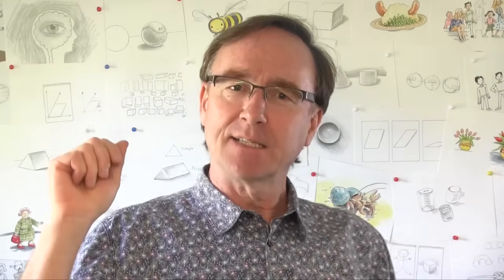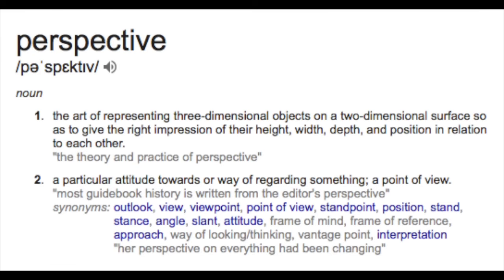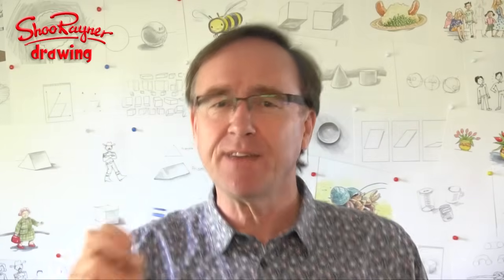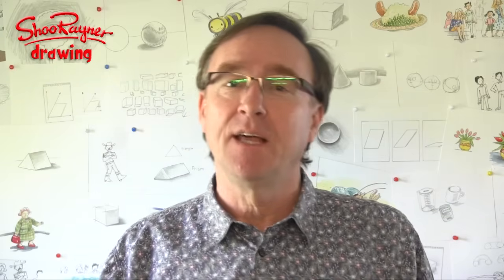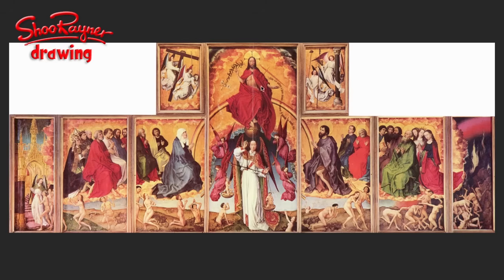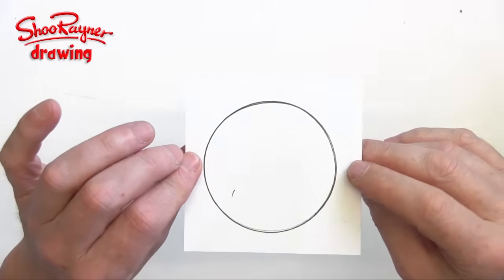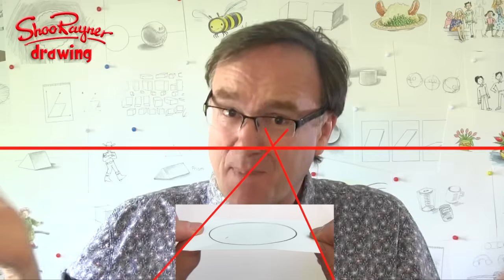What is perspective for artists all about?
This video introduces the concept of perspective for artists. Perspective is the technical way that we make a two dimensional drawing on a piece of paper appear to be three dimensional. With award winning illustrator, Shoo Rayner.